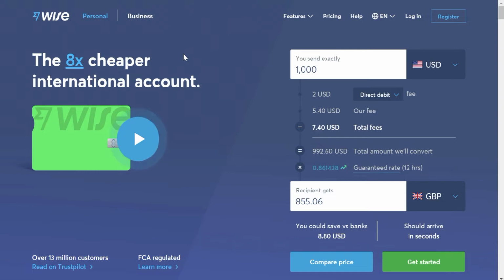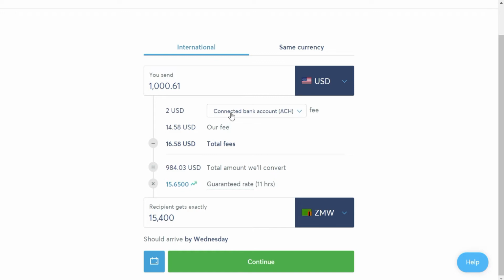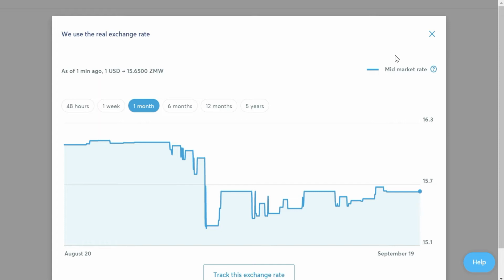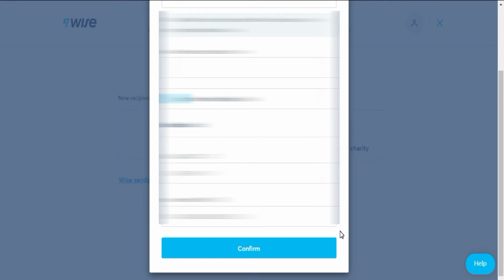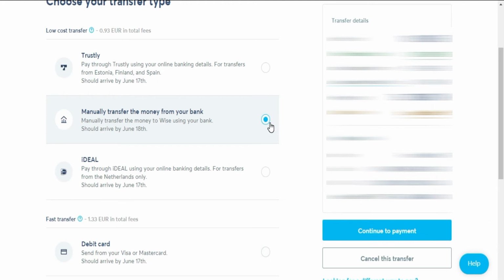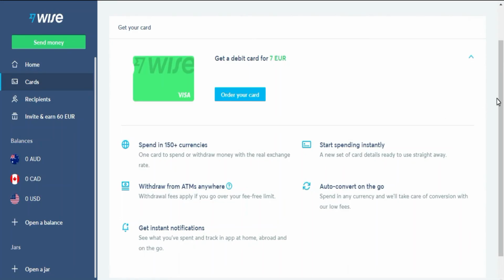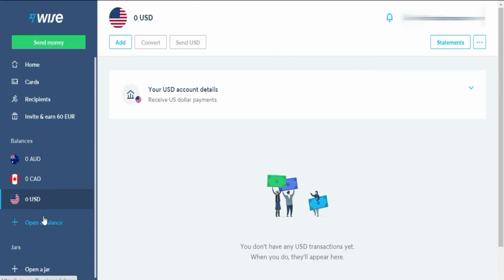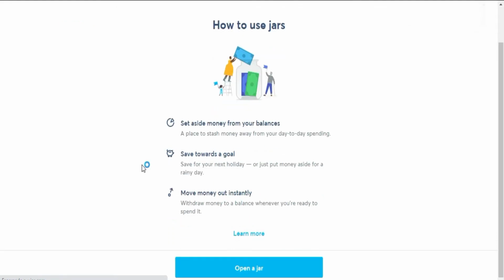How to Transfer Dollars to Zambian Kuachas without commissions | Send Money to Zambia Fast and Cheap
In this video we are going to see how you can send Zambian Kuachas with Euros in your bank account thanks to Wise. In addition to having many different payment methods that adapt to the maximum comfort for you, such as bank transfer or using your credit or debit card to send money to Argentina, either for yourself, another person, or pay for goods or services.